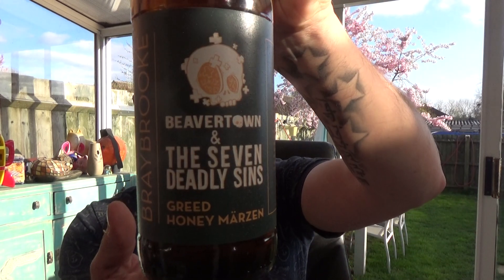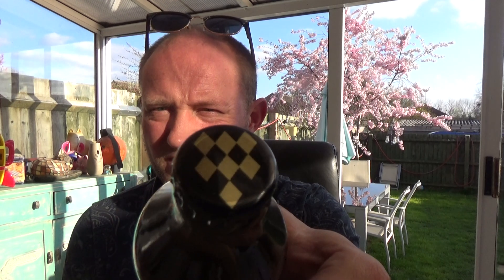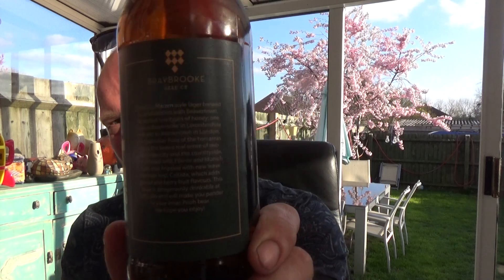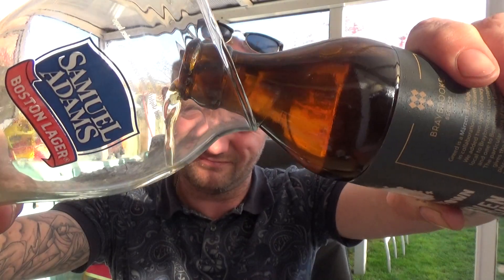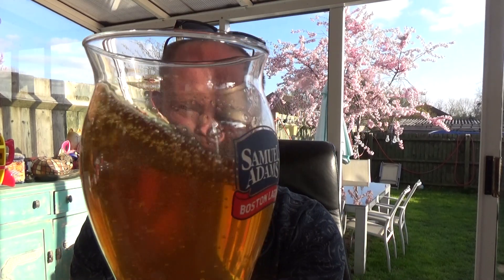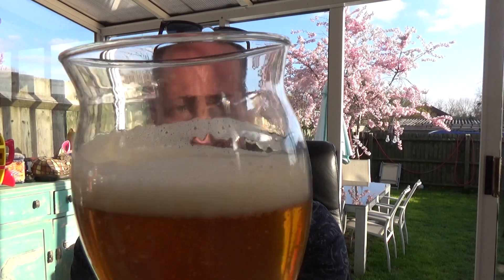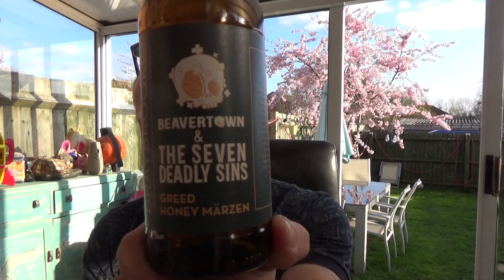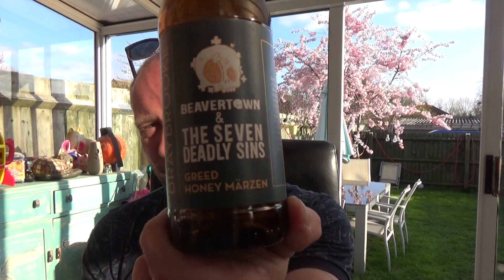Braybrooke x Beavertown | Seven Deadly Sins ( Greed ) Honey Marzen